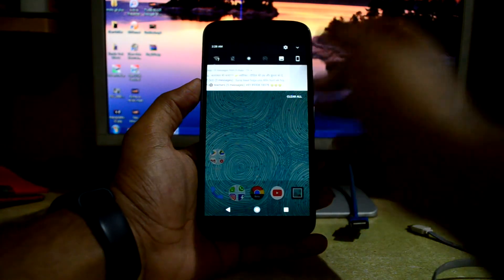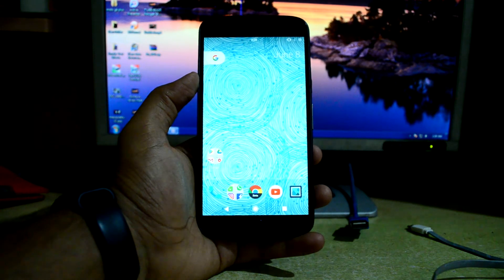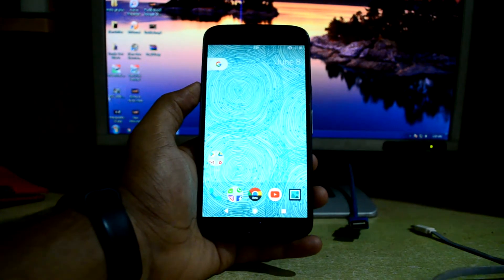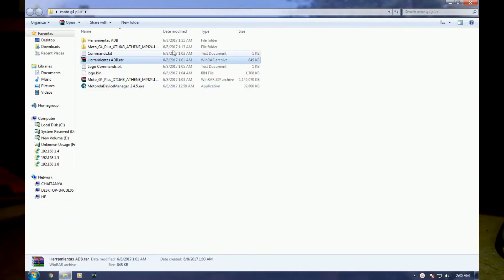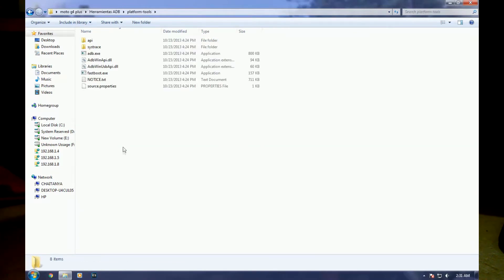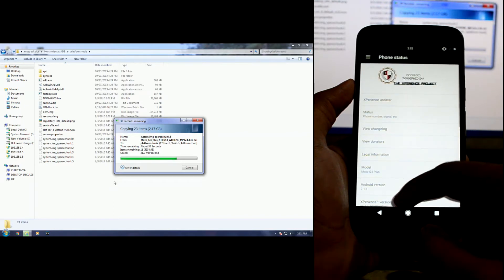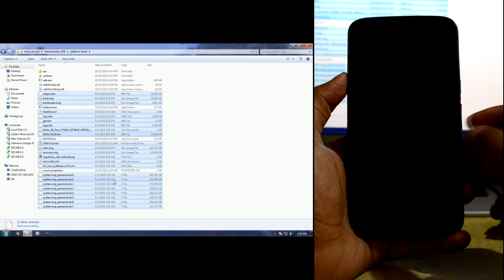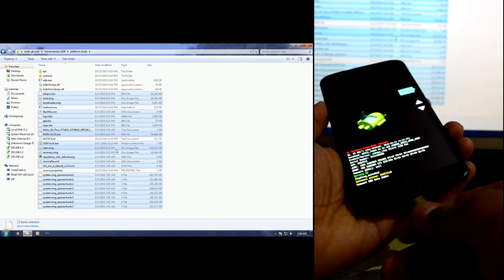Flashing Stock Firmware on Moto G4 Plus